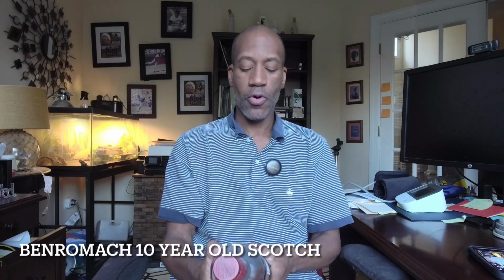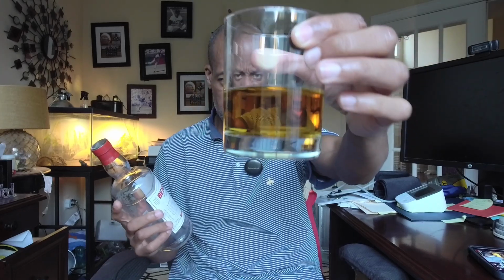Benromach 10 year old Scotch Whisky Review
Only ever matured in the finest oak casks, our signature TEN YEAR OLD single malt delivers delicate forest fruits and creamy malt, a touch of smoke and rich, lasting sherry notes.